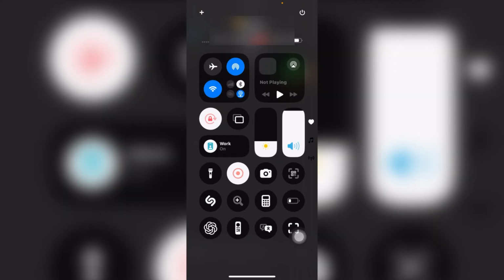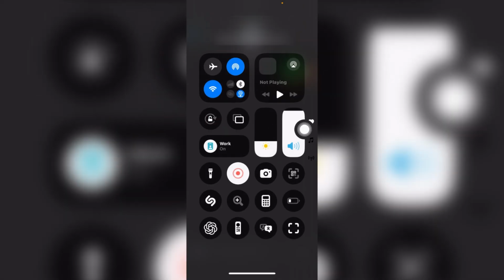How to Send Handwritten Message on iPhone or iPad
How to Write and Send Handwritten Messages on iPhone or iPad
How to Create and Send Handwritten Notes on iPhone or iPad

Sending a handwritten message on iPhone or iPad is a fun and personal way to communicate with friends and family In this step by step tutorial you will learn how to send handwritten messages using the built in iMessage feature on iOS and iPadOS Whether you want to add a personal touch to your texts or create unique digital notes this guide will show you exactly how to do it

Apple allows users to send handwritten messages through the Messages app making conversations more creative and engaging This feature is great for sending birthday wishes love notes quick sketches or custom messages that stand out from regular text If you have never used this feature before this video will walk you through the entire process of creating and sending handwritten messages on your iPhone or iPad

This tutorial will cover everything you need to know including how to open the handwriting tool in iMessage how to send handwritten messages from iPhone and iPad how to customize your handwriting style how to use pre made handwritten message templates how to send animated handwritten messages how to erase and edit handwritten messages before sending and how to fix issues if the handwritten message option is not showing

By the end of this video you will know exactly how to send a handwritten message on iPhone or iPad making your iMessages more personal and creative Whether you want to send digital notes sketches or artistic messages this guide will help you master the handwriting feature in the Messages app

In this video you will learn how to access the handwriting mode in iMessage how to use your finger or Apple Pencil to write messages how to send custom handwritten messages on iPhone and iPad how to create unique digital notes using the Messages app how to add a personal touch to your texts with handwriting how to use handwriting effects in iMessage and how to troubleshoot if handwritten messages are not working